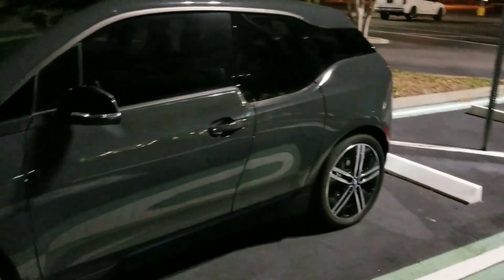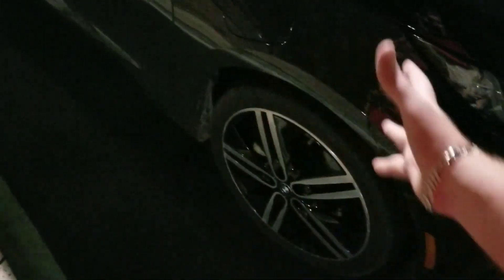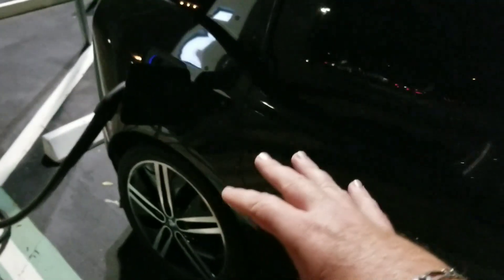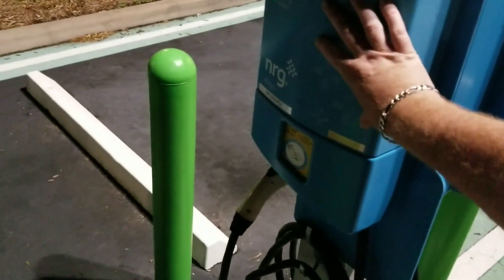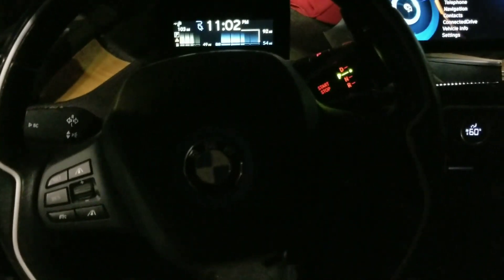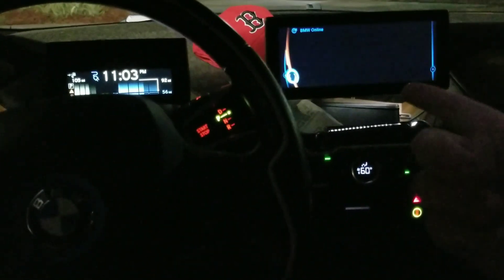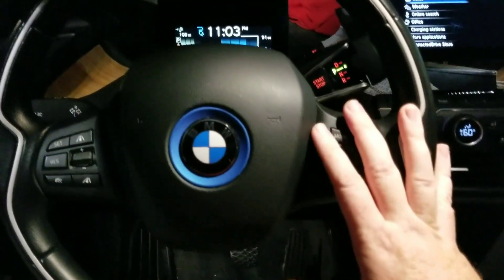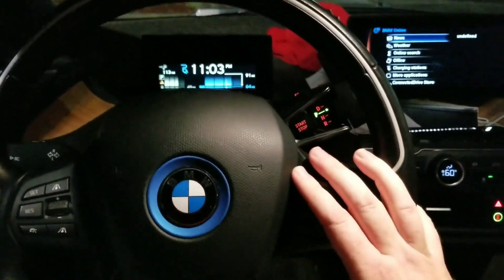BMW i3 6 months later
my thoughts and impressions on the BMW i3 after owning it for 6 months.
make sure to sub to us here on beamer man for more BMW videos.